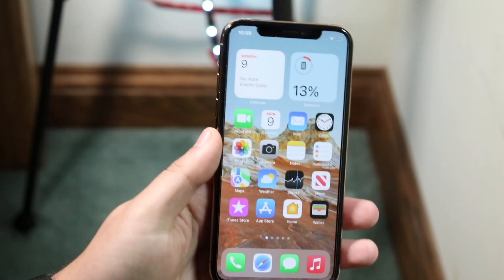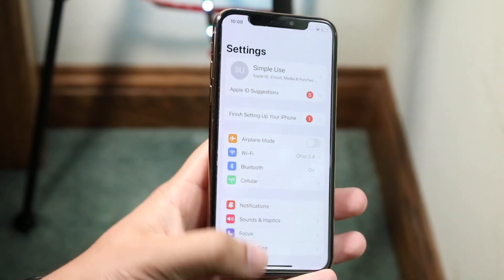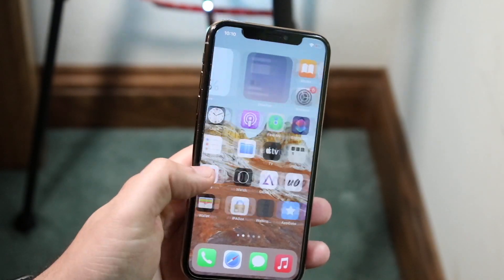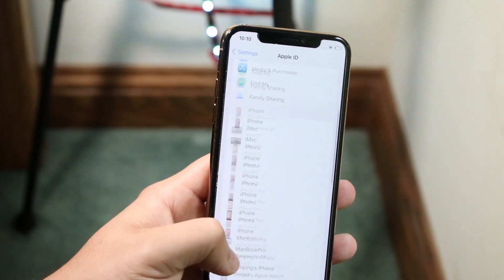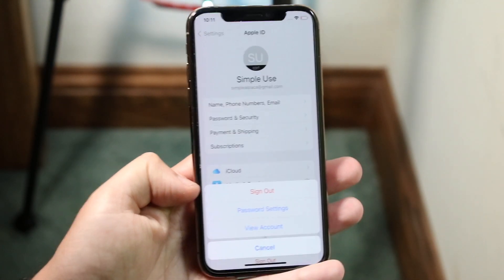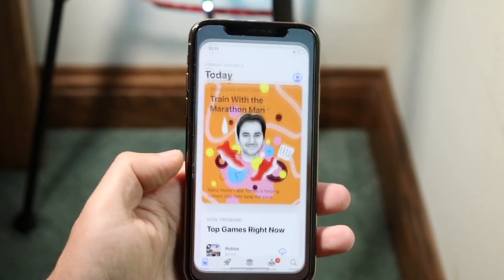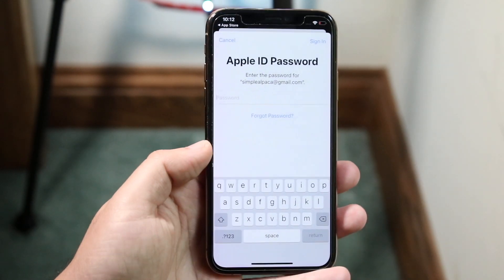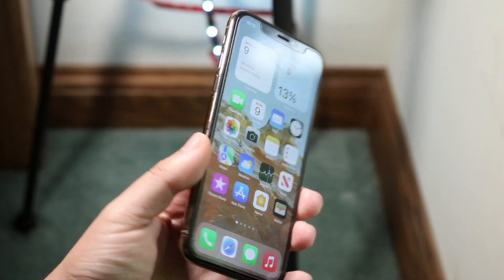How To FIX iPhone Not Installing Apps! (iOS 15)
Here is exactly How To FIX iPhone Not Installing Apps! (iOS 15)